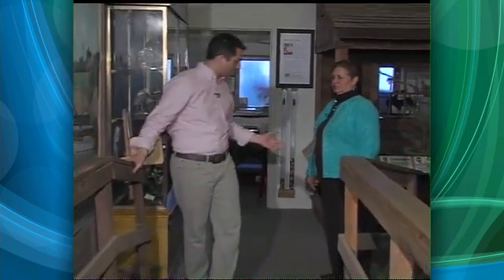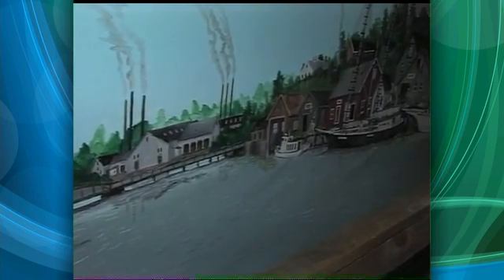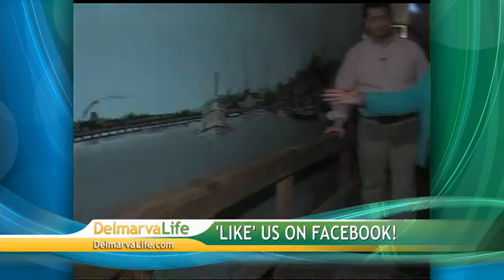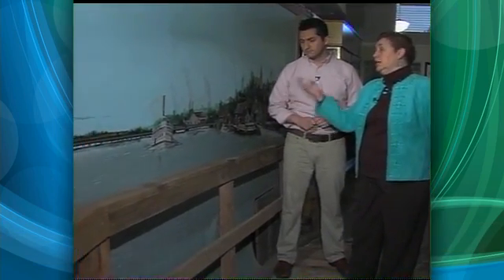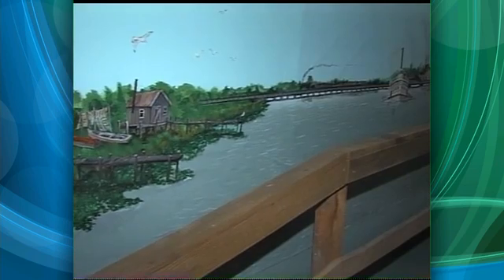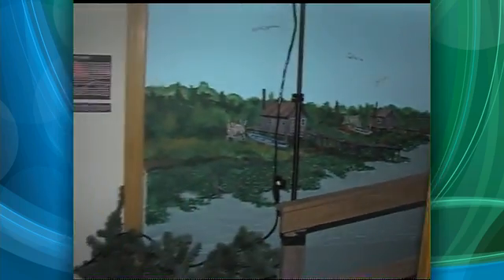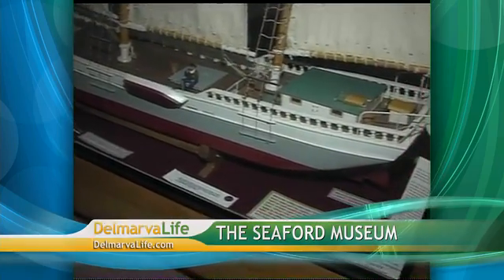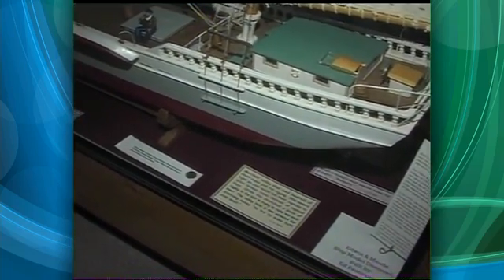Thursday, January 26th, Segment 3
Seafood Museum